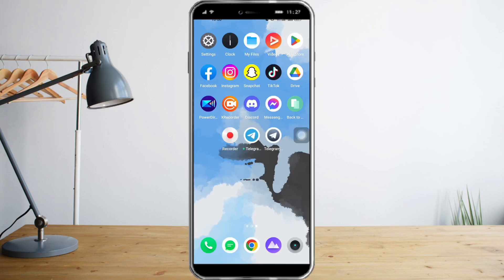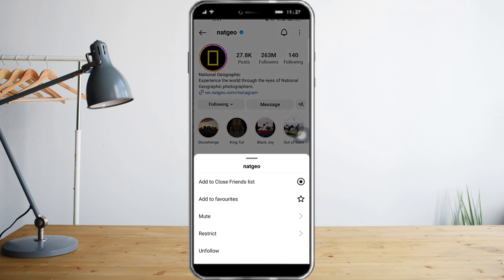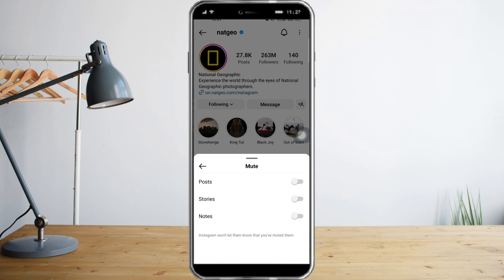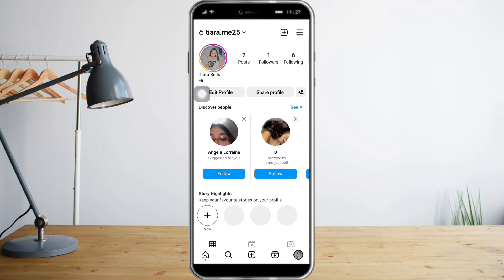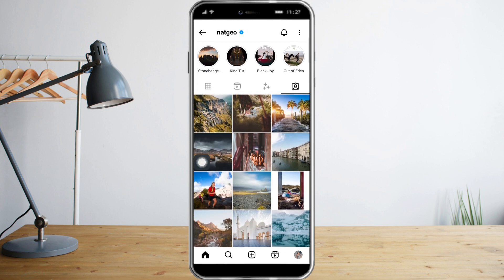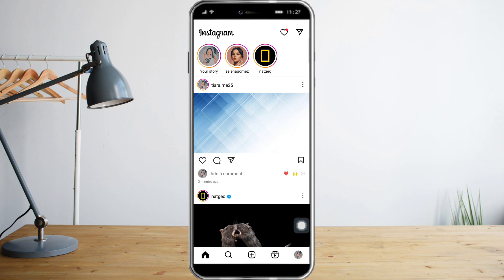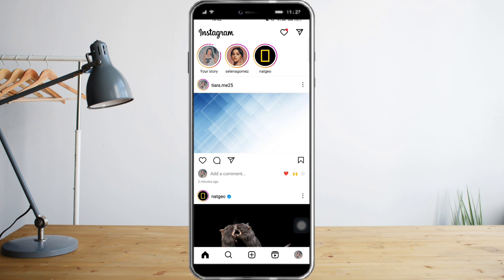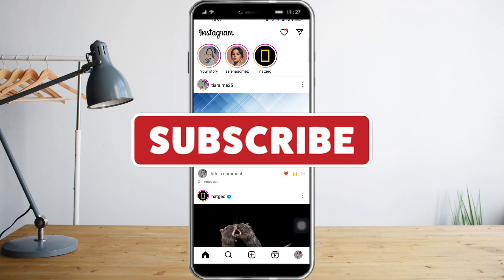How To Check If Someone Muted You On Instagram (2023)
In this video I'll show you How To Check If Someone Muted You On Instagram.The method is very simple and clearly described in the video. Follow all of the steps & you will know how to check if someone muted you on Instagram.